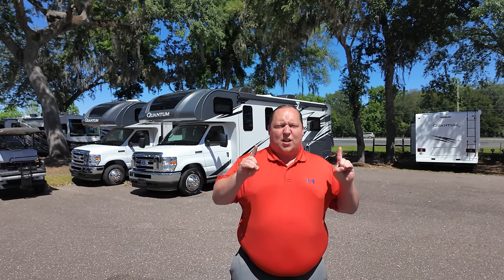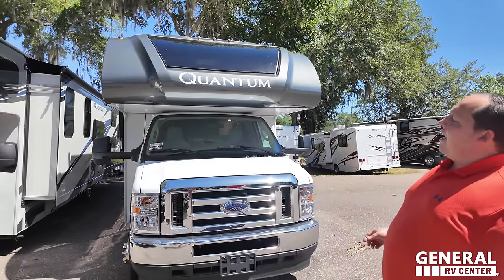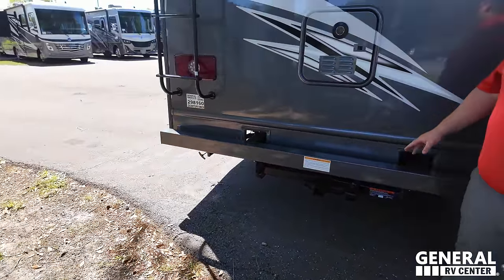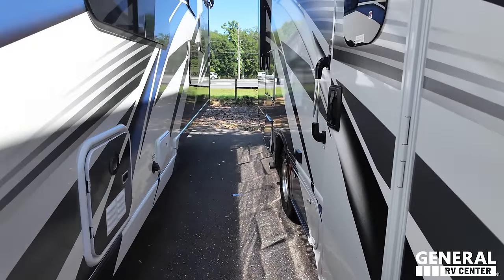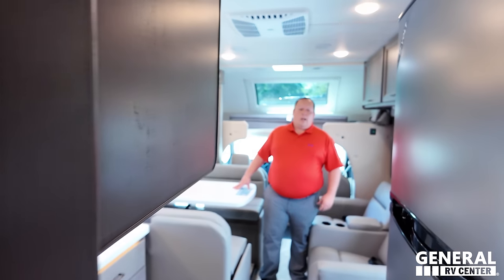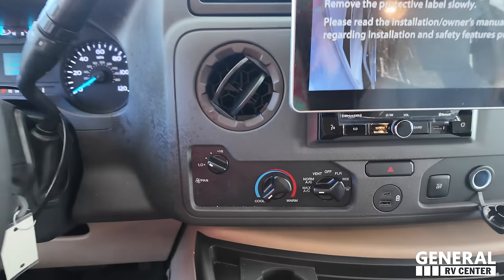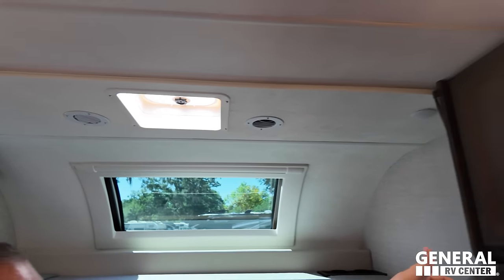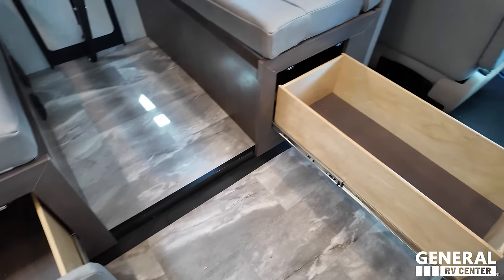Class C Motorhome for FULL TIME LIVING IN!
Hey everyone welcome back to another video! Today we are looking at this Awesome Motorhome from Thor! This is the 2024 Quantum KW29 which in MY Opinion is a great Floorplan for the Fulltimer! This is a great amazing spacious layout that checks off all the boxes!

( When is comes to fulltiming in please check Manufacturers guide lines on Warranties for fulltiming)